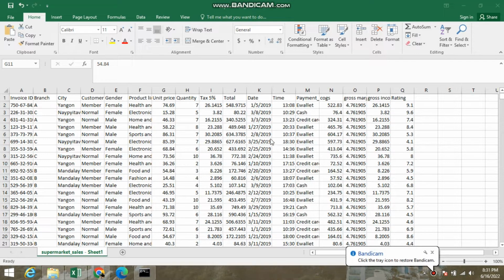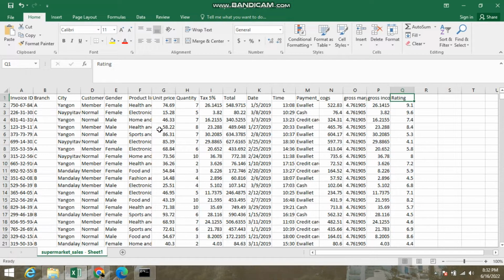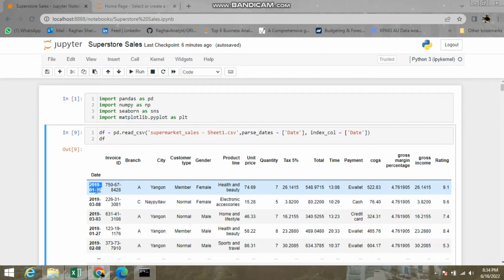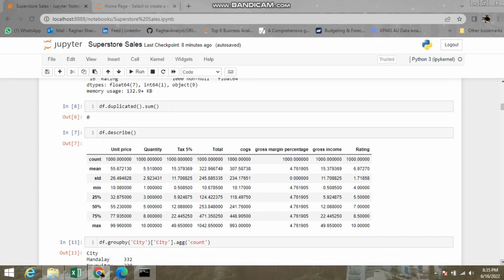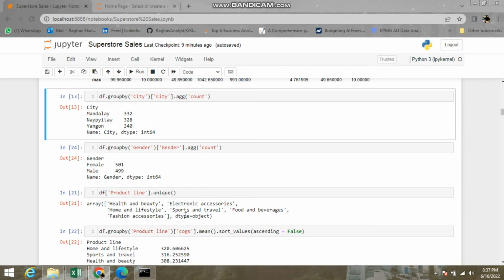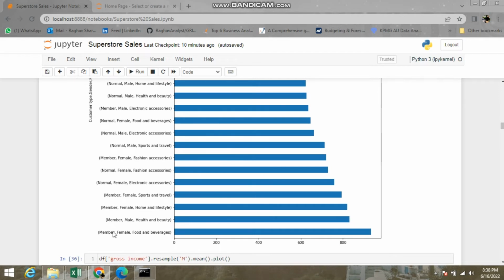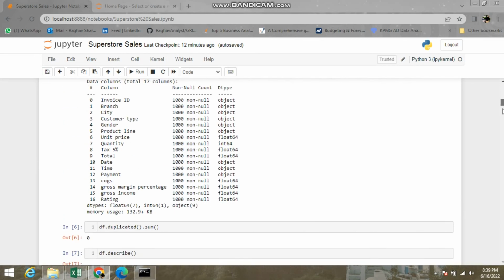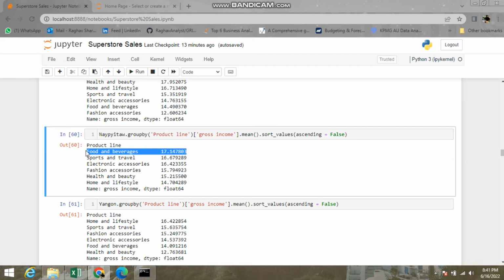Exploratory Data Analysis on Super Store - Part-1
The video entails about the Superstore which has three outlets. Our job as an  Analyst is to figure out the areas which have done significantly well and the areas which need improvement.
In addition to this, we also need to predict the future sales.